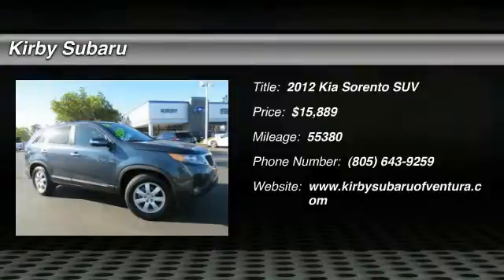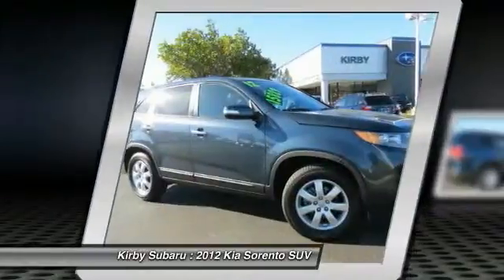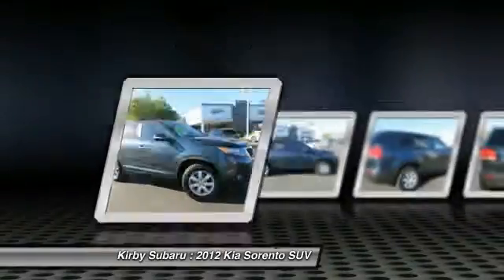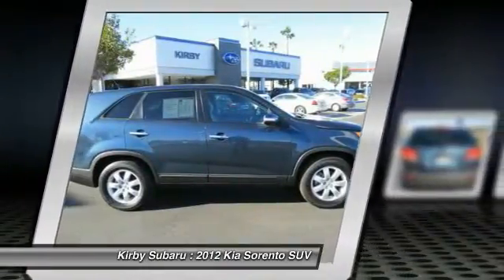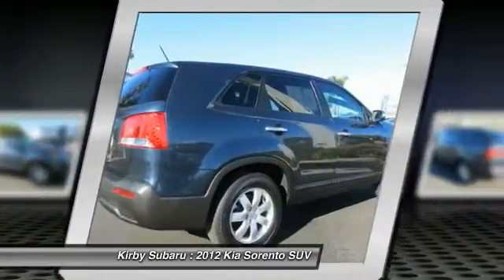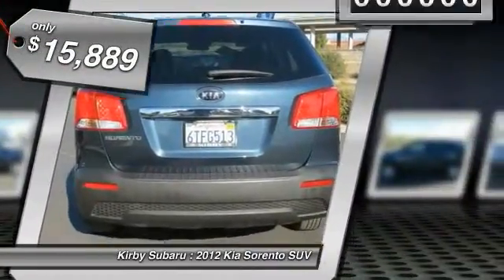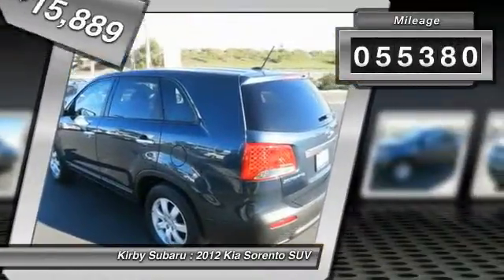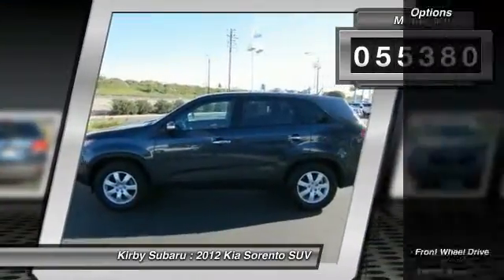2012 Kia Sorento Ventura CA S88723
2012 Kia Sorento LX

Kirby Subaru
6404 Auto Center Drive